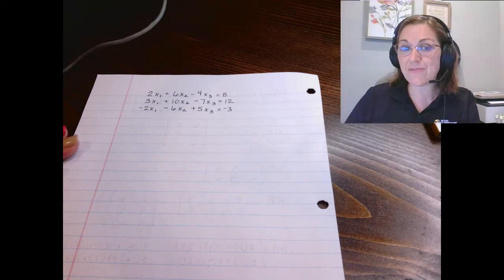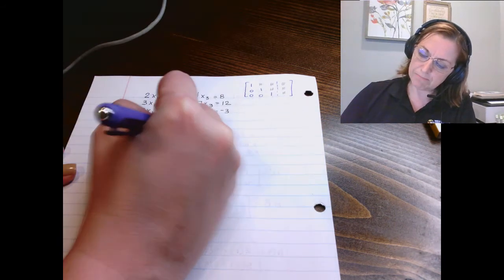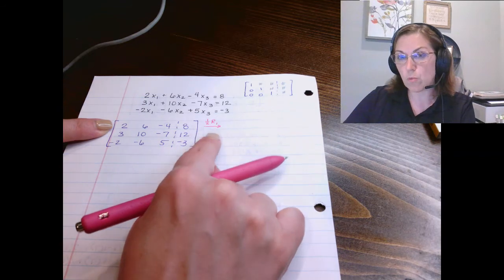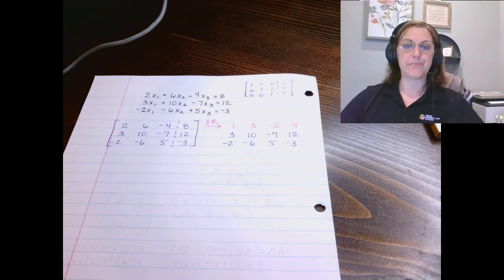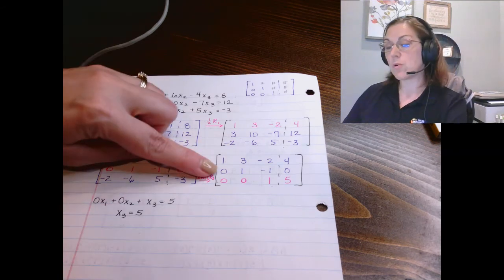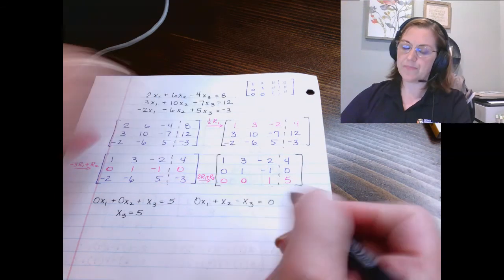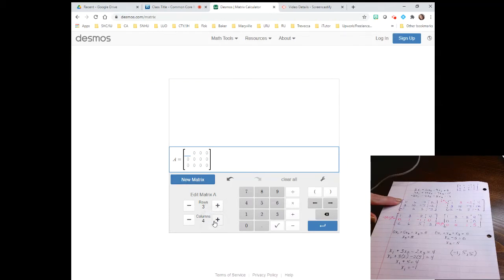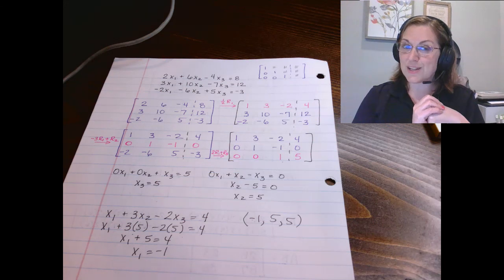Matrices - Row Eschelon Form